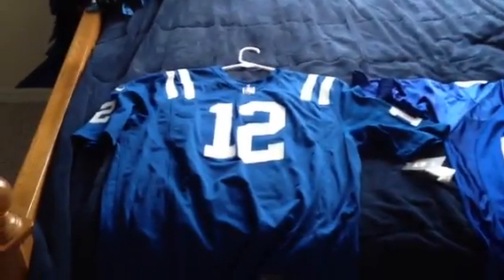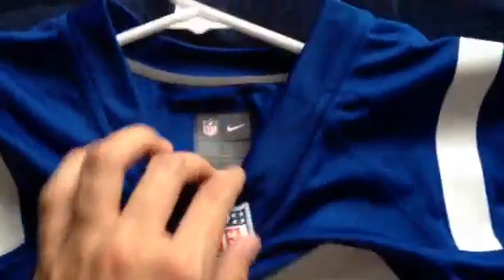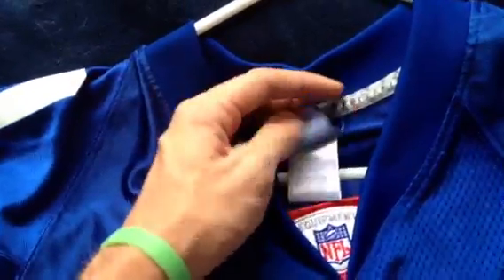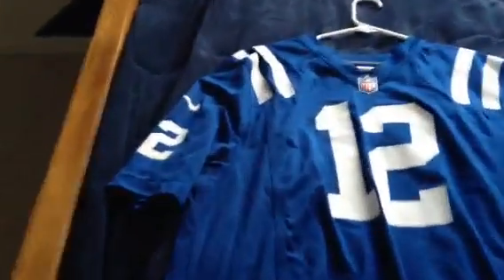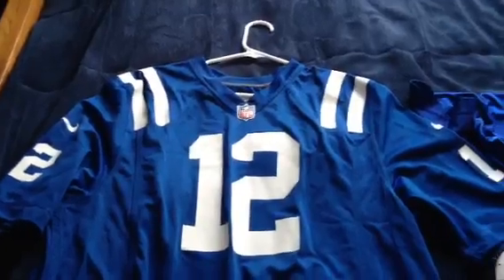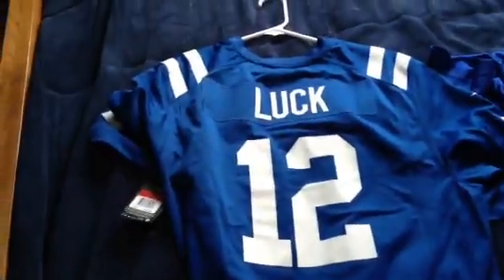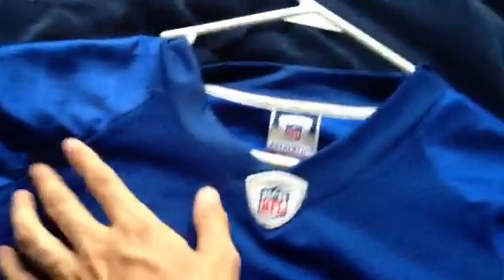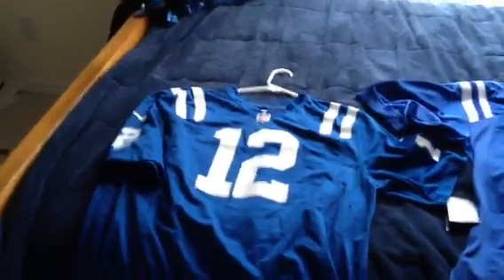Nike NFL Andrew Luck jersey review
Got my Andrew Luck jersey so thought id compare to the old Reebok jersey